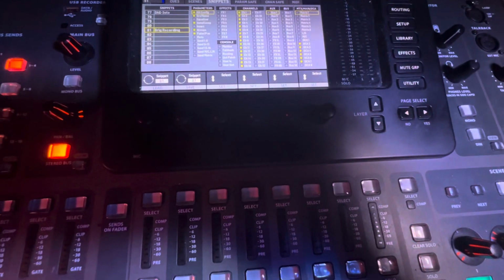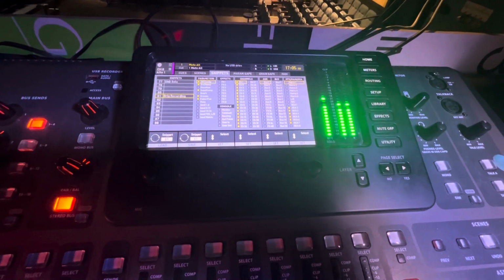Gain Structure for Musical Theater vs Band - Behringer X32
In this video we’re exploring the differences in the gain structure between musical theater and typical live settings with band, singers and speakers in a rock concert or church.

Mixing live sound for music theater with Behringer X32 or Midas M32.